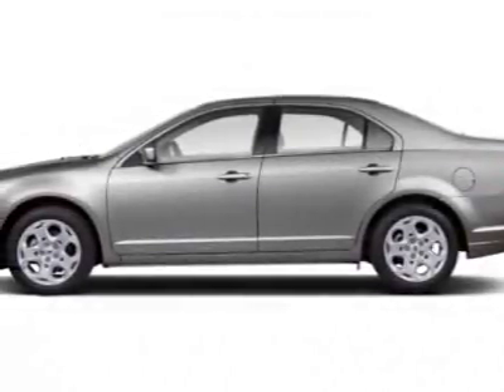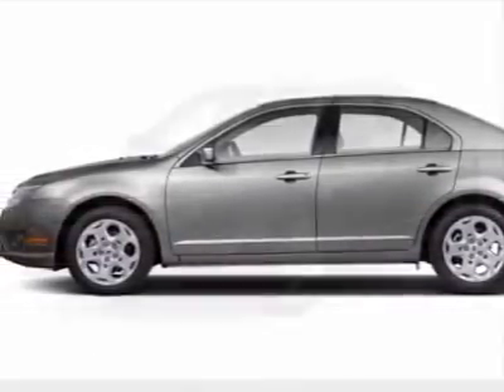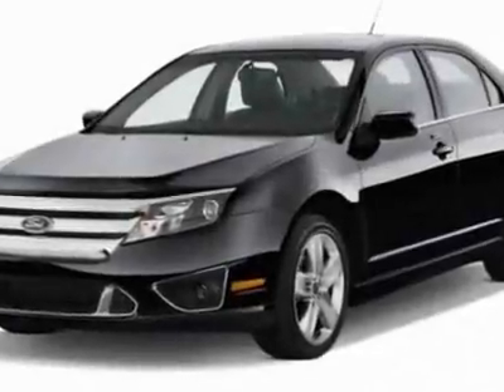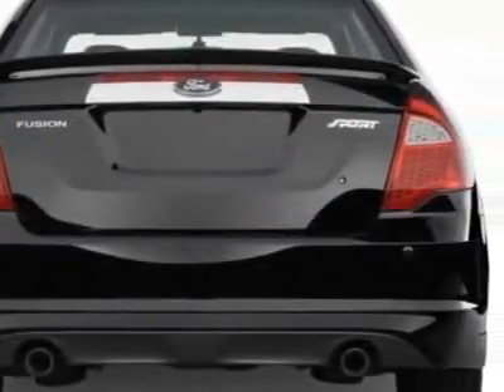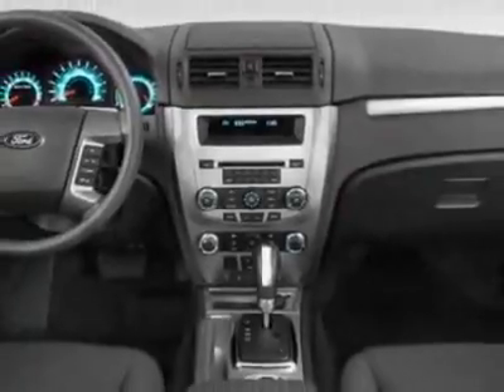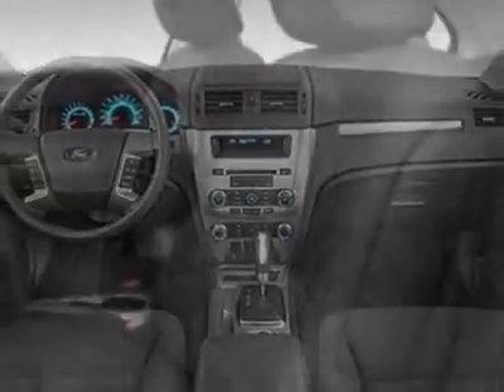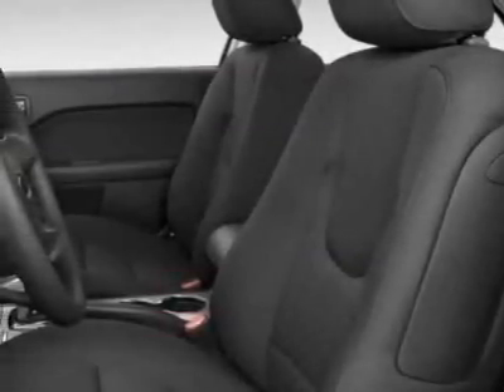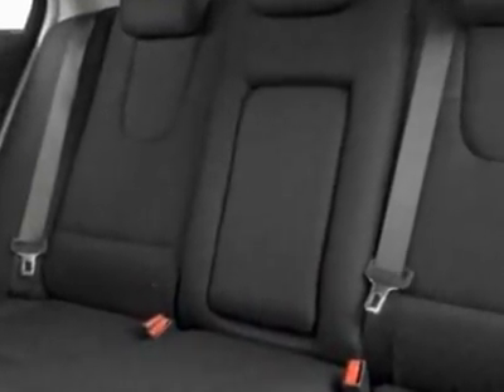2012 Ford Fusion 4dr Sdn SE FWD Sedan - Watertown, MA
Watertown Ford, Watertown, MA - 200A, AM/FM/CD/AUX Stereo, ABS, Keyless Entry